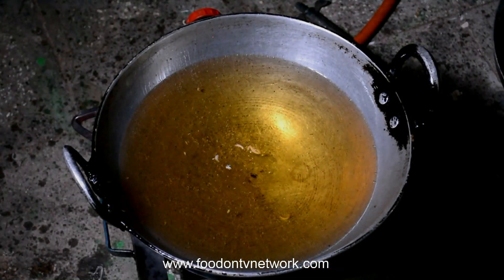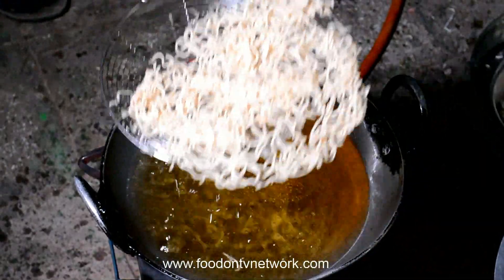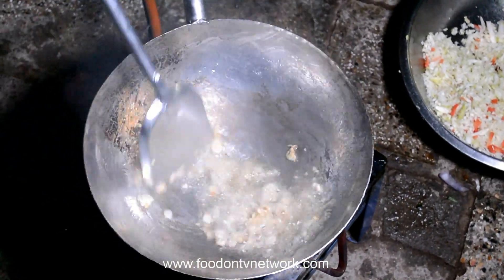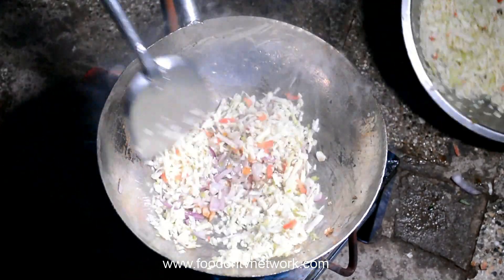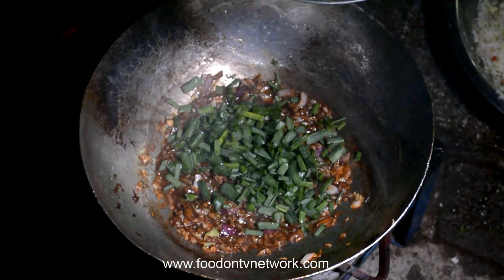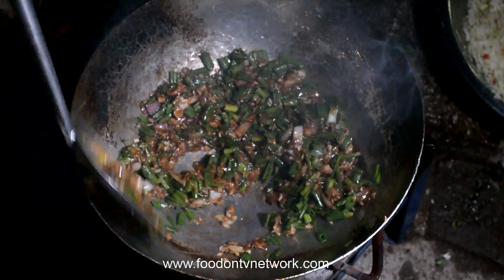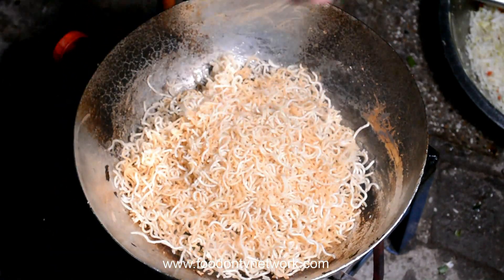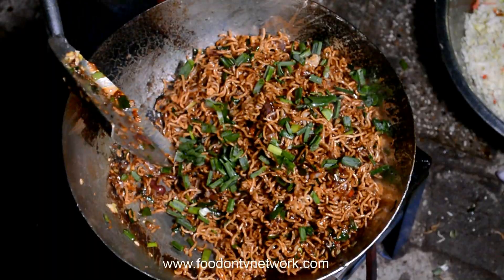Chinese Bhel | Road Side Chinese Food | Chinese Cooking.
Chinese Cuisine is really very interesting. But in India we have our special twisted Chinese Dishes which are so delicious and perhaps you can’t find in even china. Ind-Chinese Fuision is really very interesting to try. You will love Chinese Dishes like Veg Manchurian, Chinese Bhel, Haka Noodles, Chinese Fried Rice, Chinese Soup, etc. You will find some interesting Chinese Food cart on the streets of India. Indian Cities like Mumbai, Delhi, Kolkata, Ahmedabad, Pune, Surat, Hyderabad, etc. offers the country’s best Chinese dishes and you will just love it. Indian Recipes.
Recipes in Hindi.
Indian Street Food.
Street Food Videos.
Indian Street Food and Vegetarian Recipe.
Indian Vegetarian Recipes.